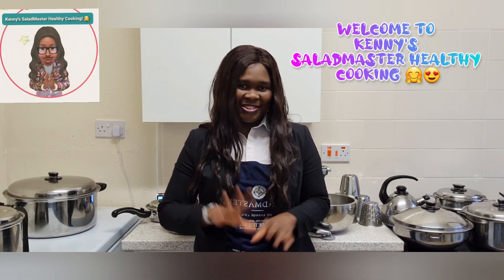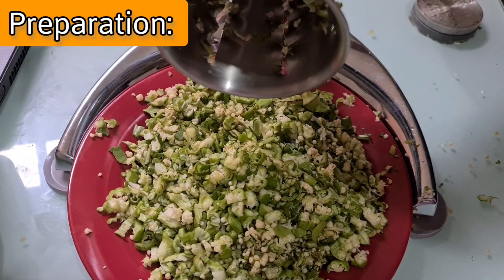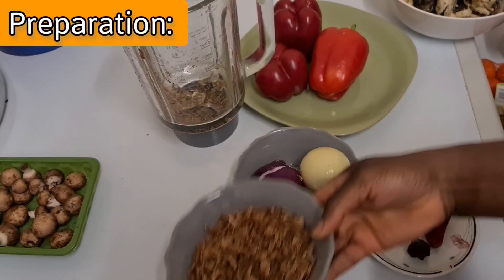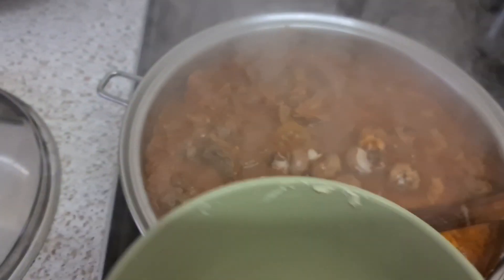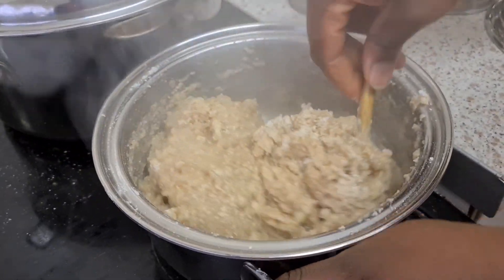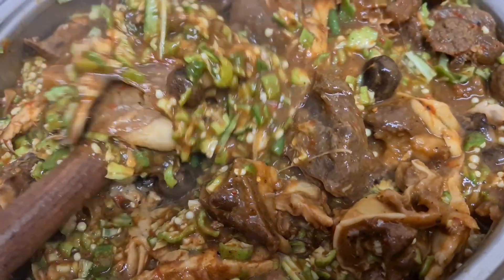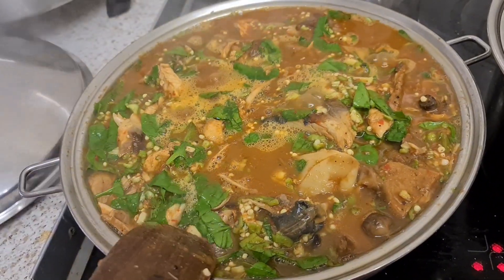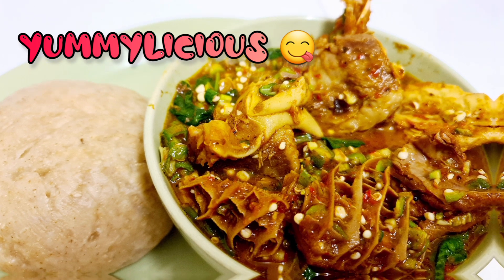No OIL Saladmaster Okro Soup| How To Cook Okro With No OiL | Easy, Healthy and Tasty Okro Soup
Here's another tasty, healthy recipe from Saladmaster - No Oil Okro Soup